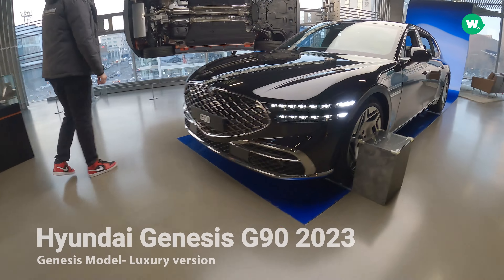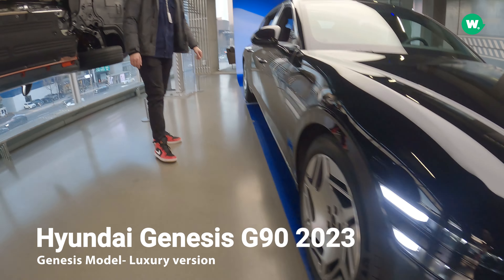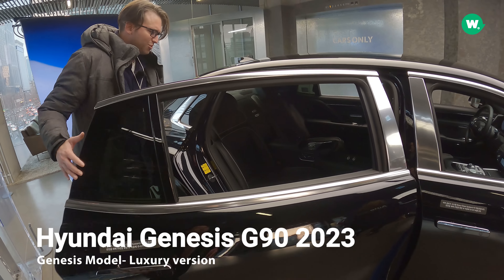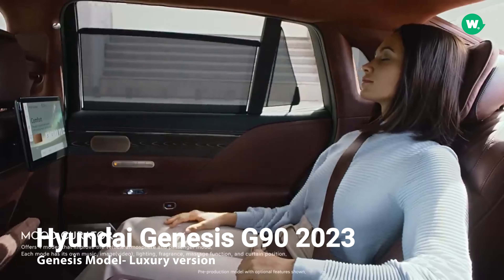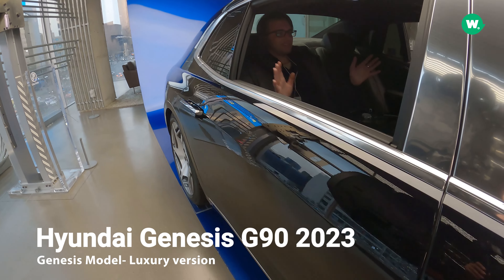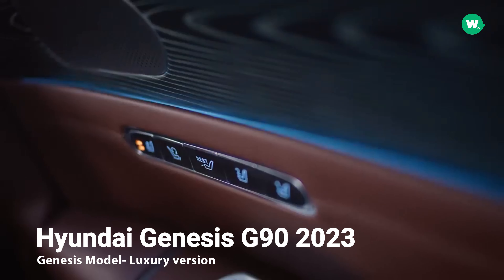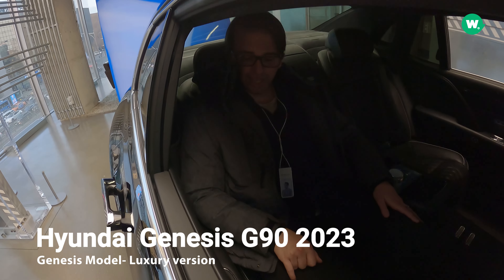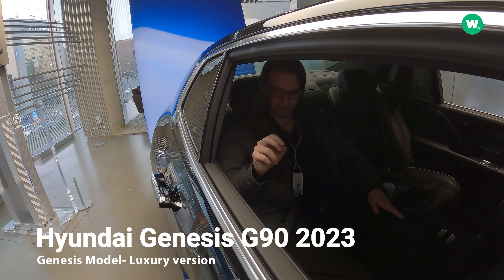2023 Gensis G90 - Hyundai Motor Studio Seoul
The tour through the Motor Studio continues, and today we bring you the fancy and luxurious Genesis G90!

Autowini is an online Auto Trading Platform in South Korea. With over 700,000 registered members, and more than +100,000 cars sold, Autowini offers you the best deals on Used vehicles online from South Korea. Find your car online, talk to our staff, and get your car delivered to your port, all in one service with Autowini.